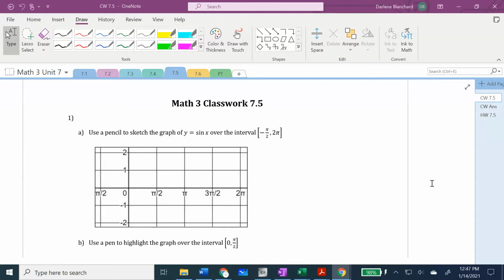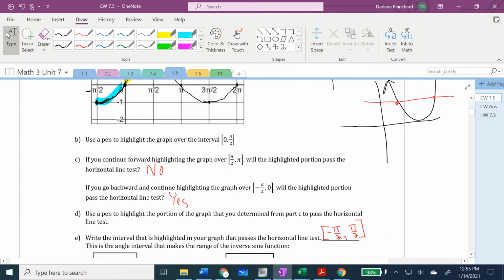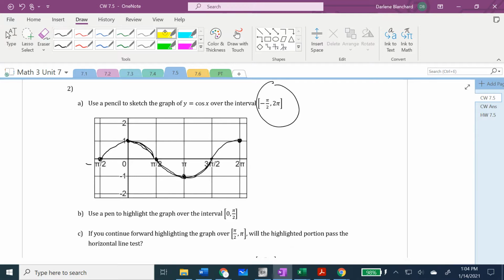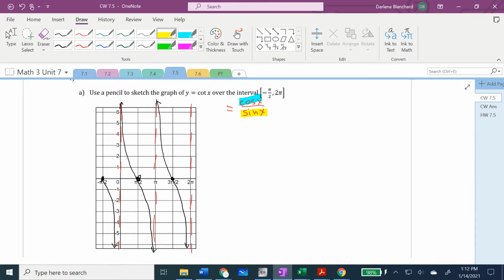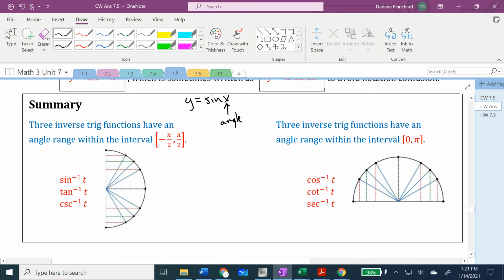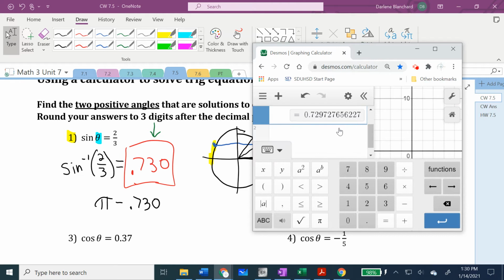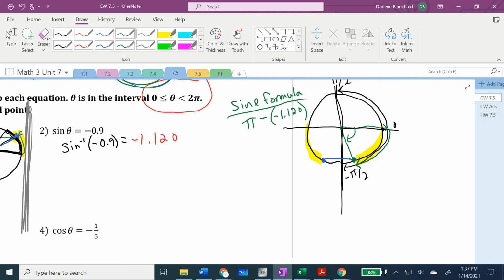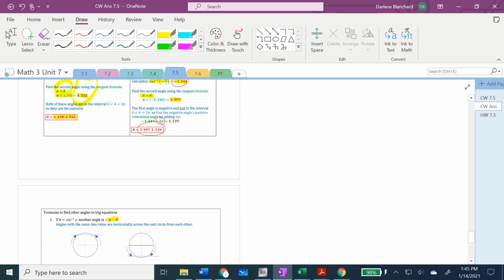Math 3 CW 7.5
Angle Range and using a calculator.